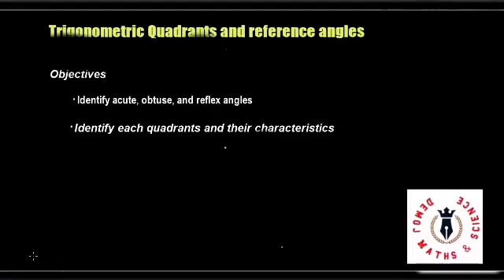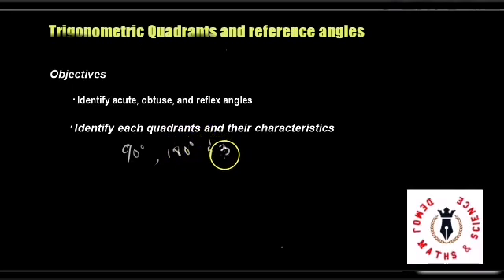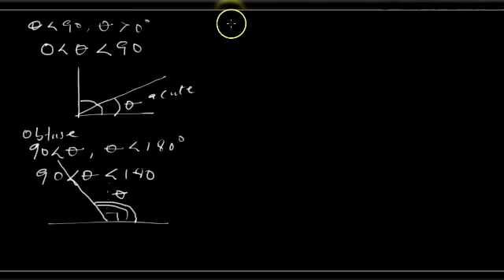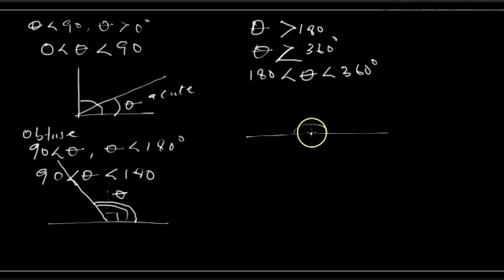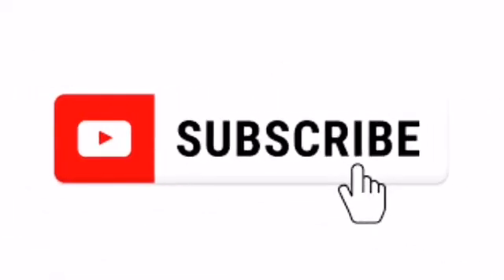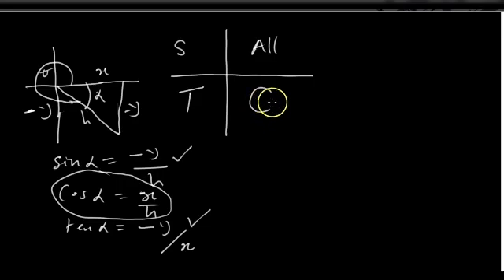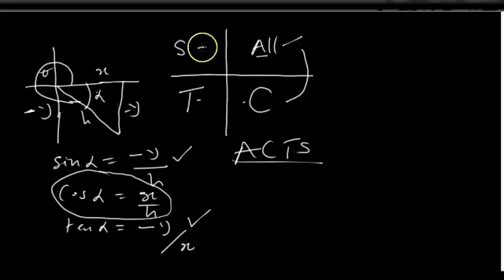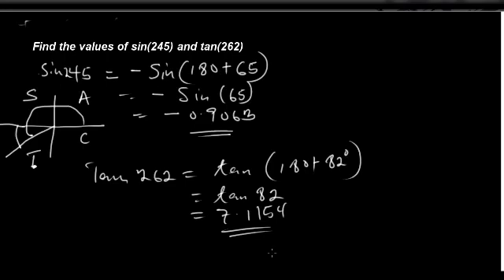Trigonometric Quadrant (How to Derive and Use ASTC Rule)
In the ASTC rule, there are four quadrants. All the trigonometric ratios are positive in the first quadrant. Sine is positive in the second, Tan is positive in the third and cosine is positive in the fourth trigonometric quadrant.